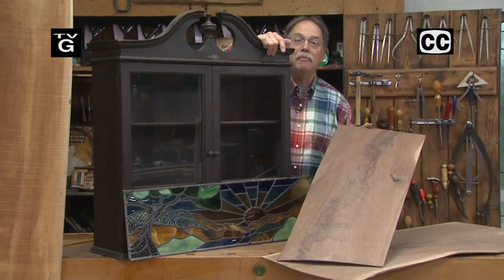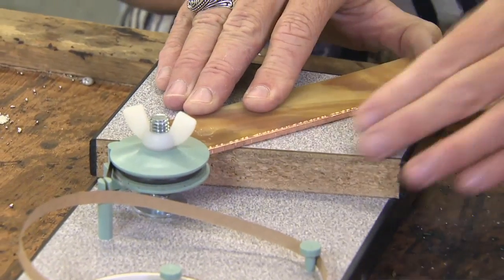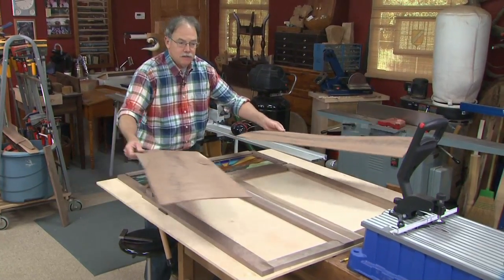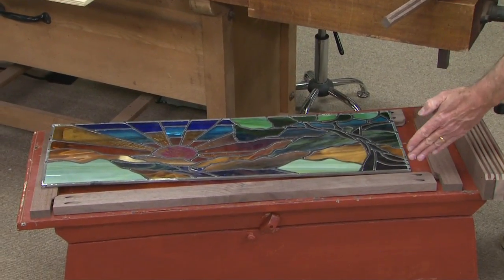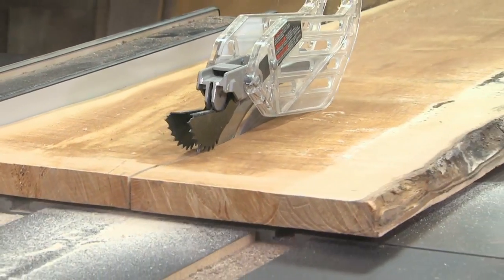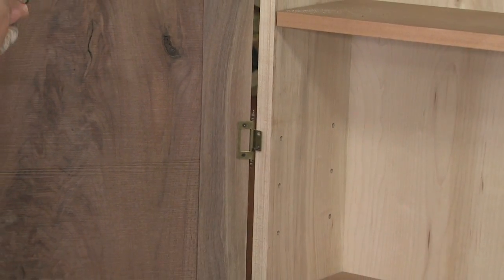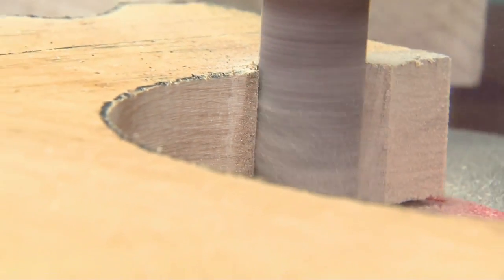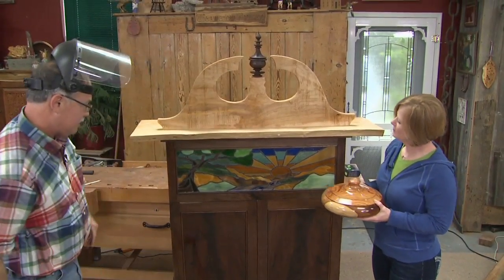The American Woodshop Season 22 Episode 5: Broken Arch Wall Cabinets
A beautiful broken arch wall cabinet is designed out of walnut wood with complimenting maple wood in this episode of American Woodshop. Scott visits Lisa Sager, owner of Cloud9 Creations to watch her create a breathtaking stained glass insert for the cabinet. Scott adds LED lighting to the cabinet that showcases the glass landscape with a soft glow, adding dimension to the piece.